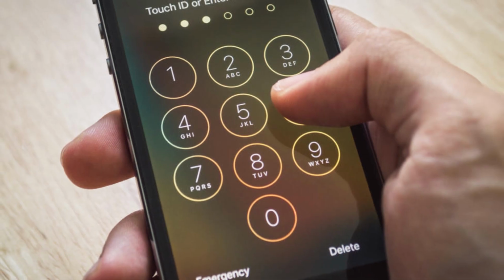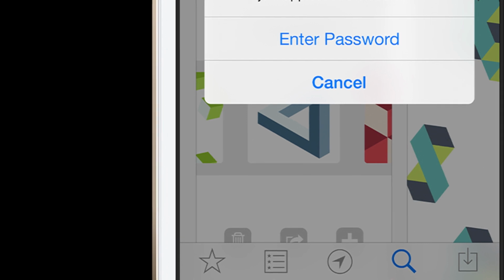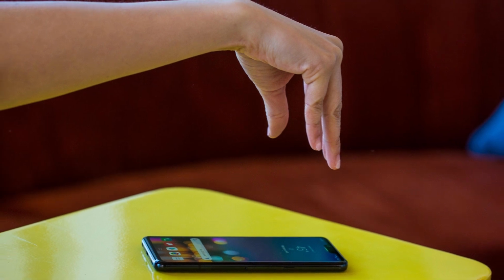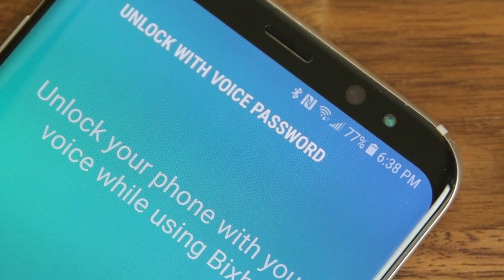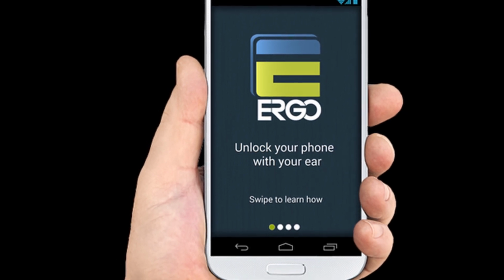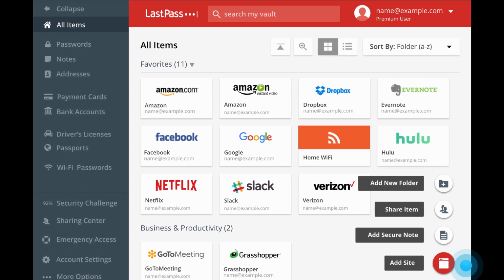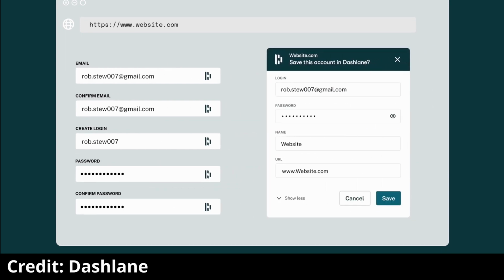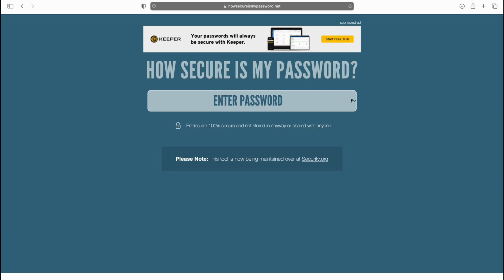Passwords and Verification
Passwords and verification are evolving. In this episode we cover the many different pieces of verification used in smartphones, like Fingerprint ID, Face ID, passwords etc... and how effective they are as time goes on. We also look at some extremely interesting and very strange pieces of verification that researchers have been tinkering with for a very long time now and how these could be the future of verification. Finally, we look at the different apps and services that can help us with our passwords such as LastPass, Dashlane and Diceware. We've left links to them down below, so feel free to check them out. Enjoy!

GEAR:
Blue Snowball Ice USB Microphone
Innogear Pop Filter

EDITING:
Audacity